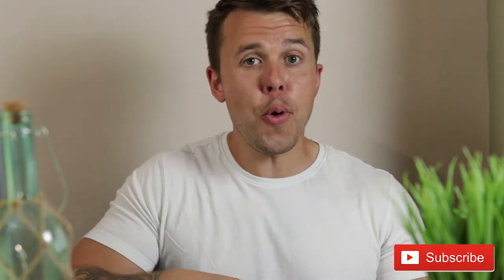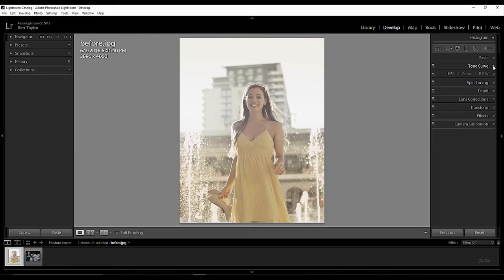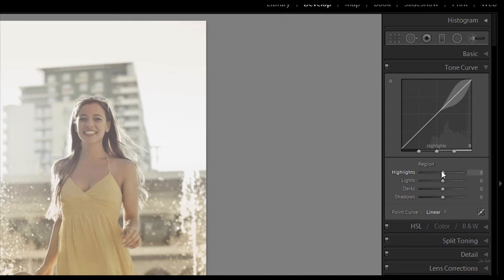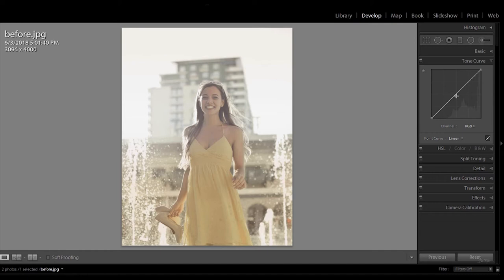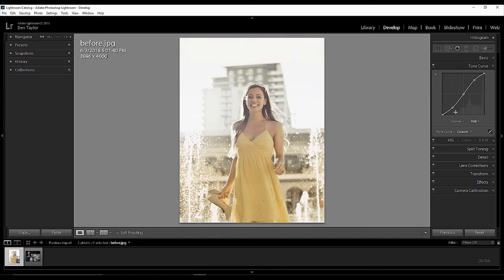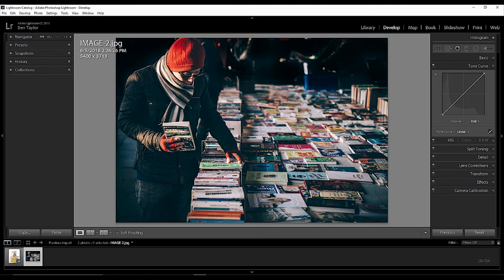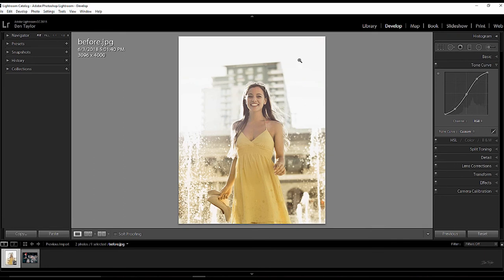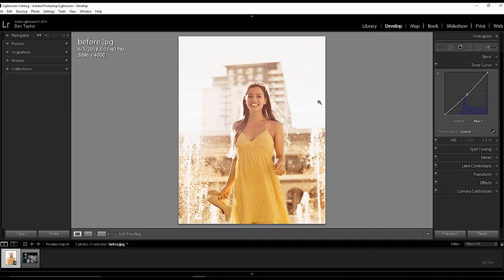Lightroom Editing - How To Use The Tone Curve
Lightroom has a powerful tool called the tone curve which is perfect for photo editing, it is often misunderstood, in this tutorial I explain how to use this tool when lightroom editing.

You will learn what is the tone curve and how to use it to transform your photos.

Camera Gear I Use:

Polarizer Lens
AWESOME Tripod
My Camera
My LANDSCAPE Lens
The Tripod I use
Canon 85mm Lens